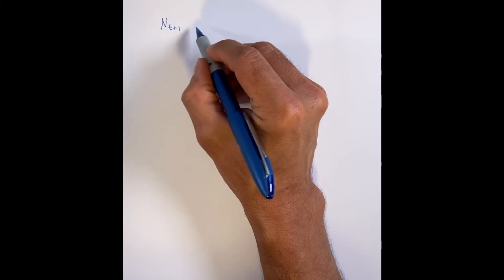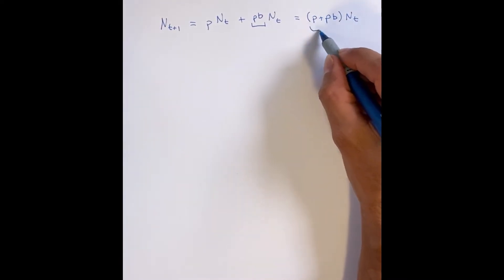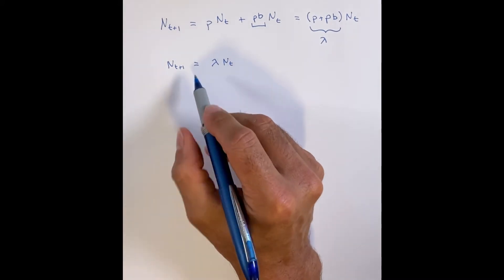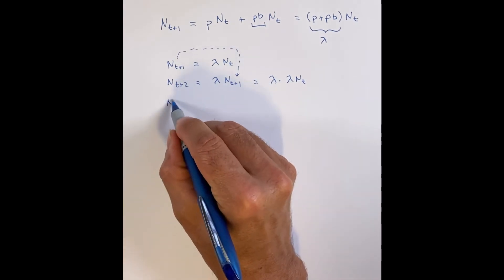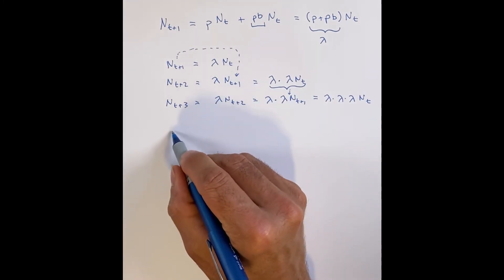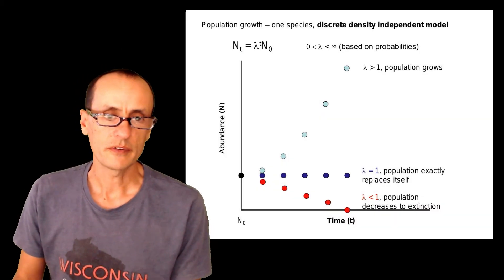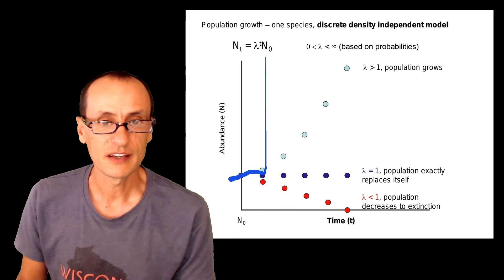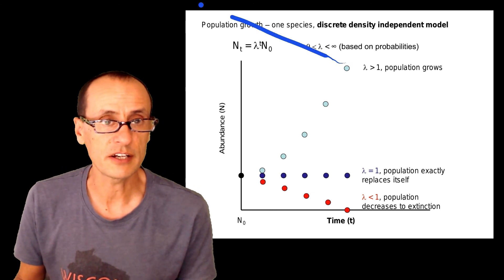Week 6 - Video 3 Discrete time model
Single species discrete time population growth model